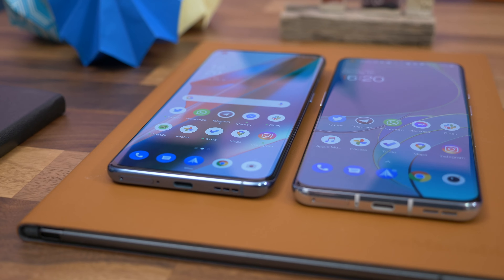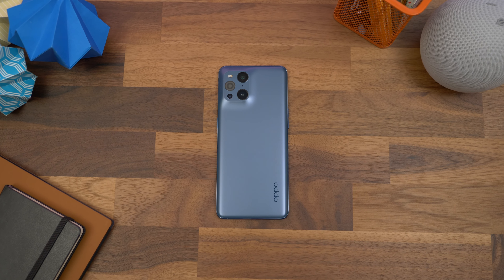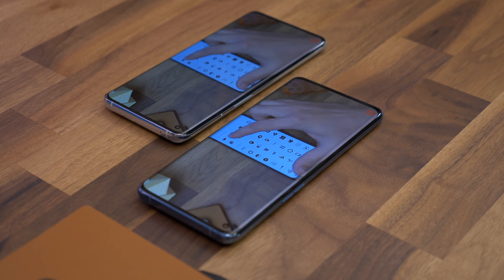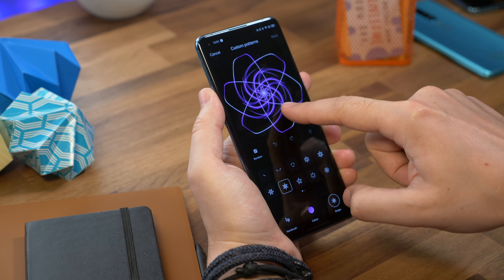Oppo Find X3 Pro vs OnePlus 9 Pro: Which is best for you?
Oppo Find X3 Pro or OnePlus 9 Pro, should you spend more and get the phone with the more impressive design, or do you go with the Hasselblad-partnered camera and save money?

Buying a phone is never an easy choice to make, so in this video Cam will hopefully help you to decide whether Oppo's top flagship model is worth picking over the latest OnePlus.

Shot using -
Panasonic Lumix GH5
Lumix X Vario 12-35mm f/2.8 lens
Peak Design carbon fibre travel tripod
Rode RodeLink Filmmaker system